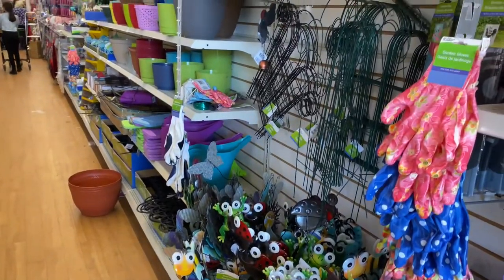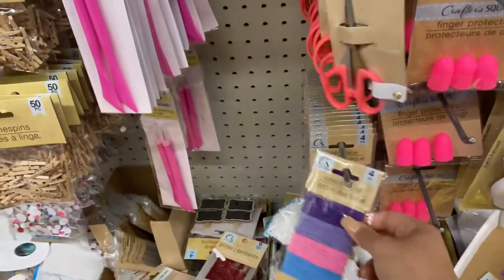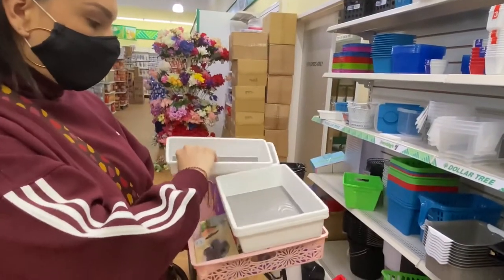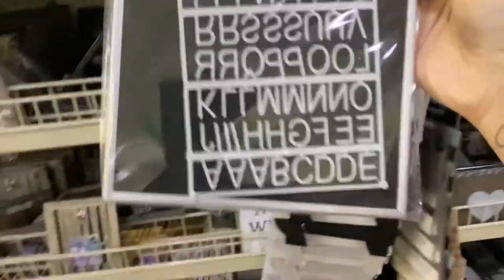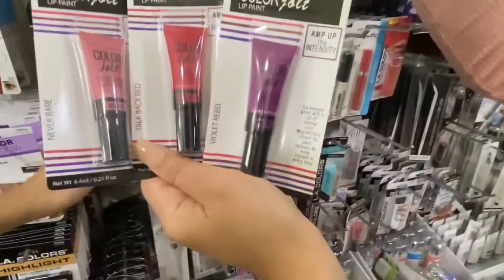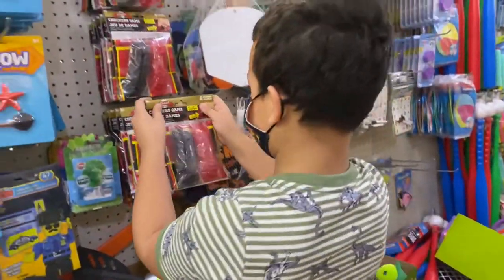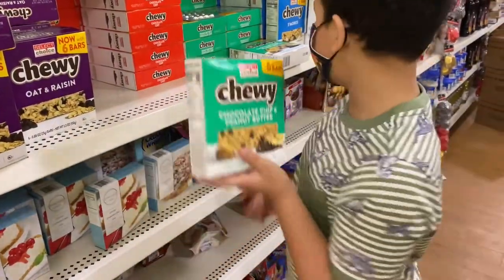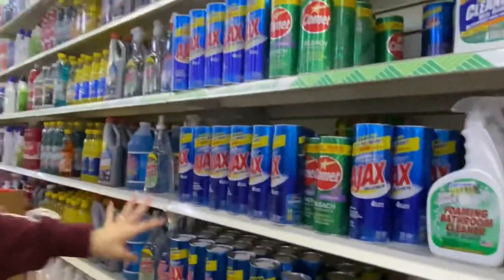Our First DOLLAR TREE walk through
🤩Join us as we walk through dollar tree.
Great finds at a great price.